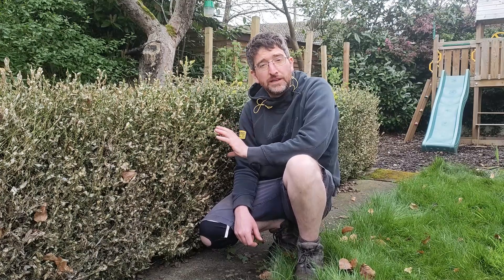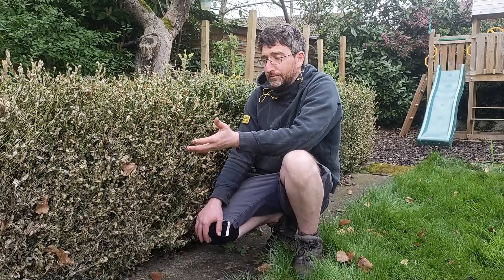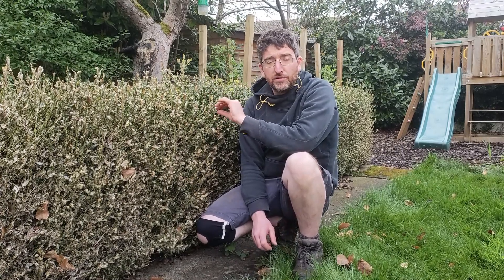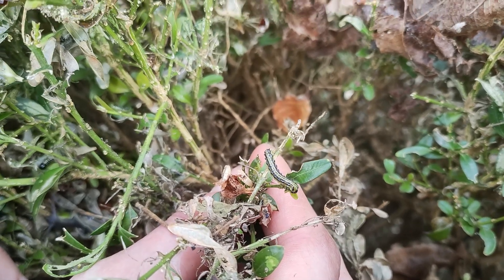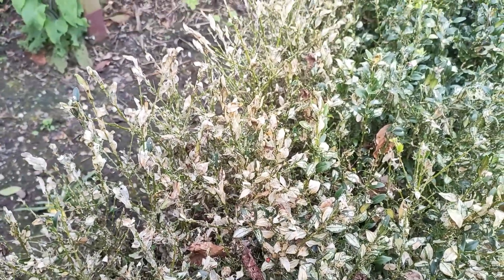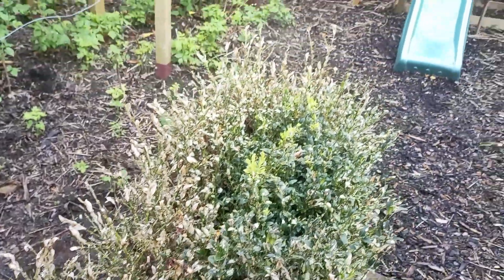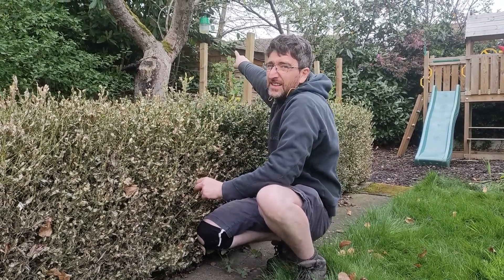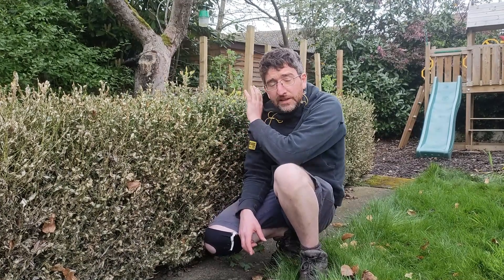Box Caterpillar Moth! Is This The End of Box?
In this video we explore the effect of the Box caterpillar, its life cycle, how to tackle it and alternatives for box.

If you managed to get to the end with all the banging, thanks for watching and please like and subscribe and we will endeavour to improve our videos and , make more!